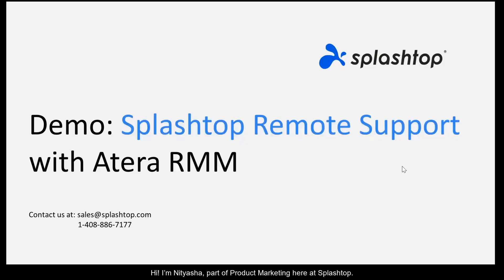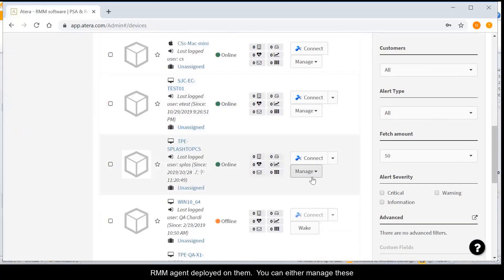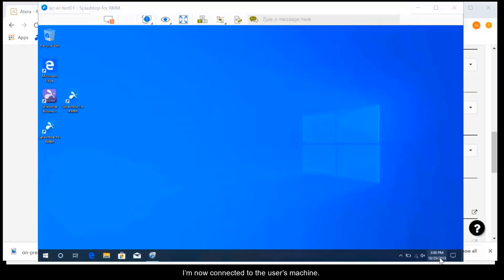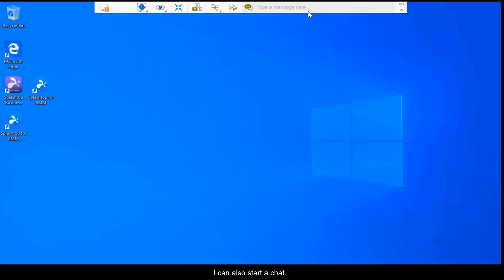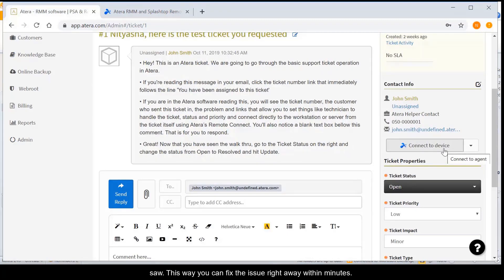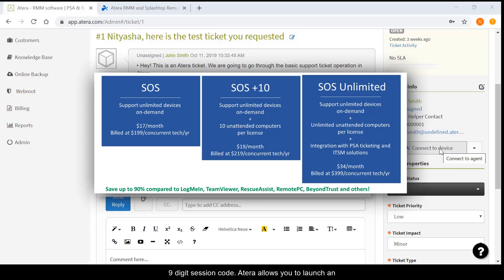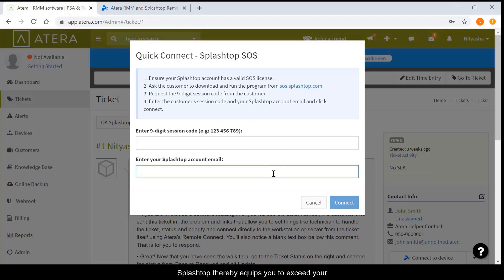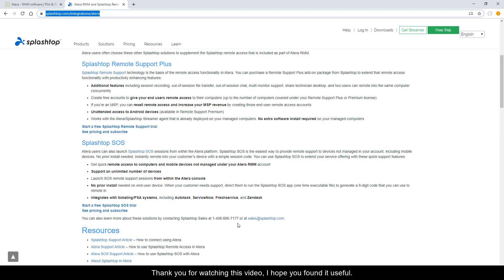Splashtop Remote Support with Atera RMM Demo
Watch how Splashtop integrates with Atera, allowing you to instantly remote into, and provide quick support to your managed Windows and Mac computers from your Atera management console, even from within the ticket. You can view multiple monitors, transfer files, record sessions, chat, and much more! After the remote connection is closed, session details are populated automatically within the ticket.